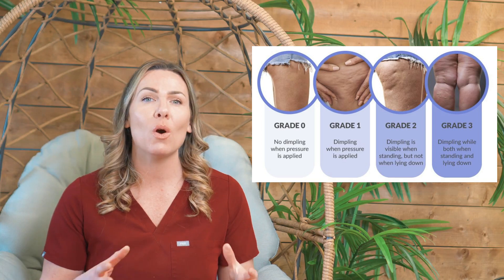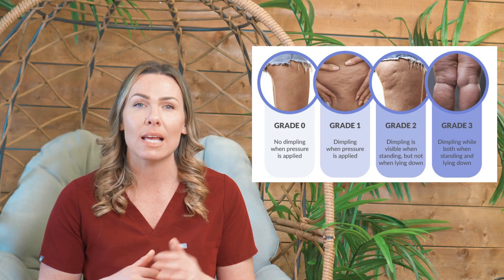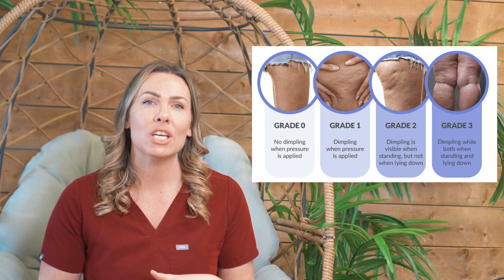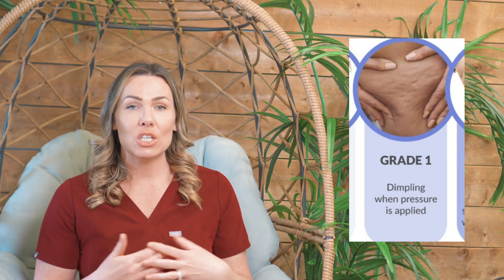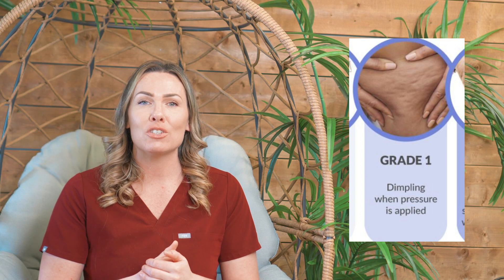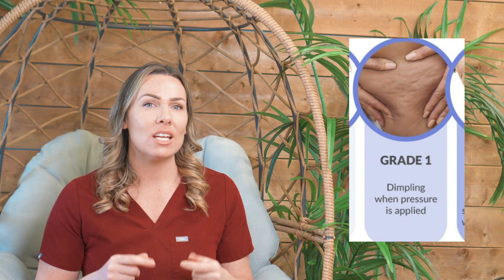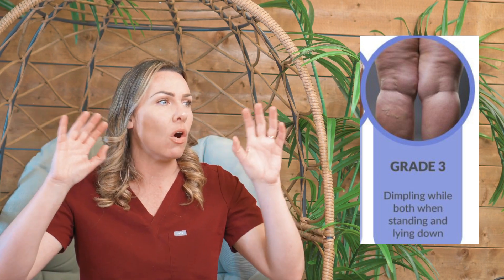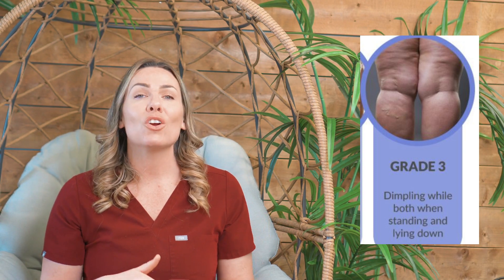How to do a cellulite treatment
Looking to level up your Body Contouring treatments? Well here are some secrets to the Cellulite Grading Scale that will get you the best results every time!